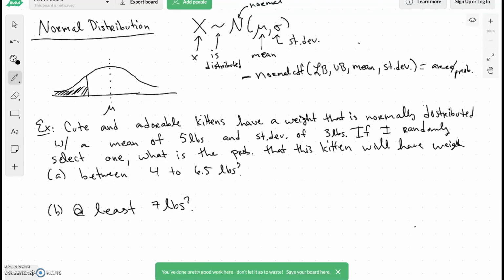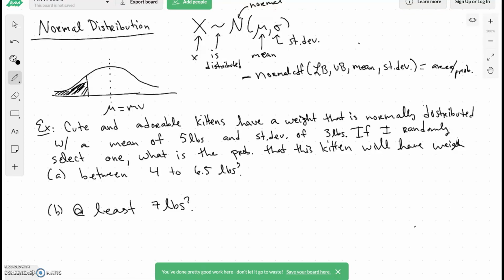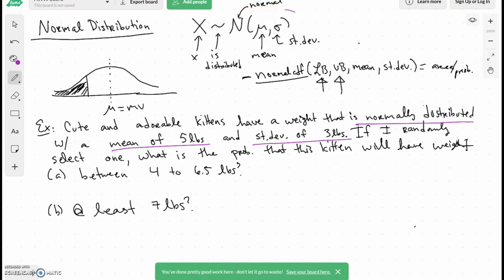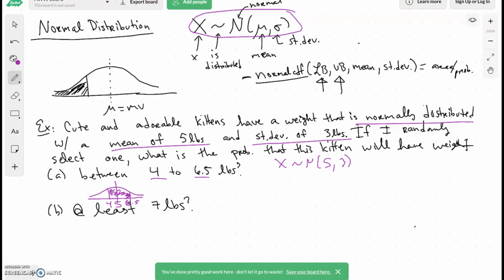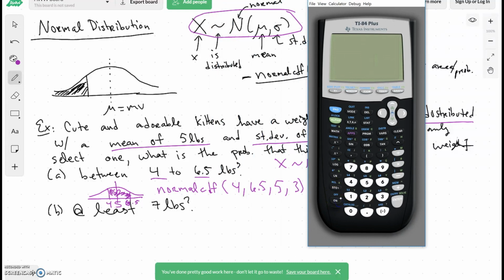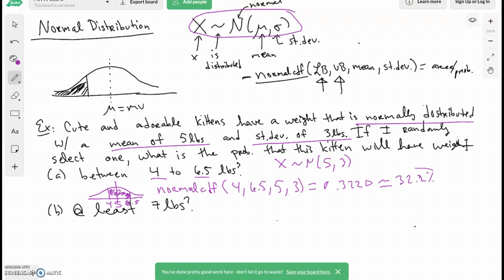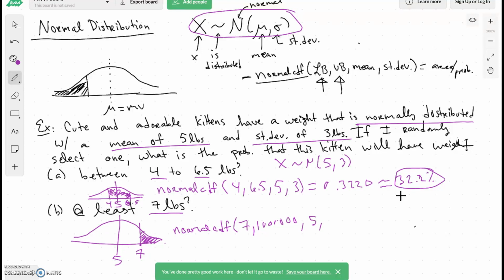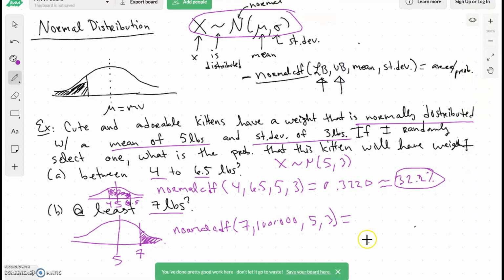Chapter 4: Normal Distribution Recap